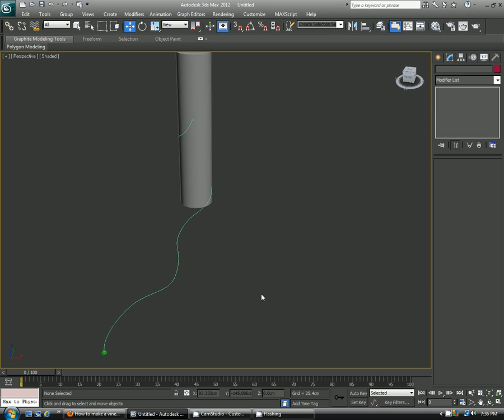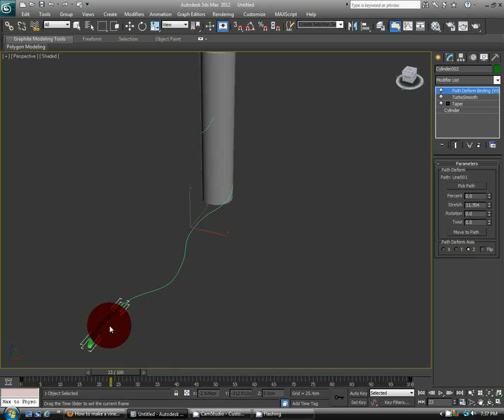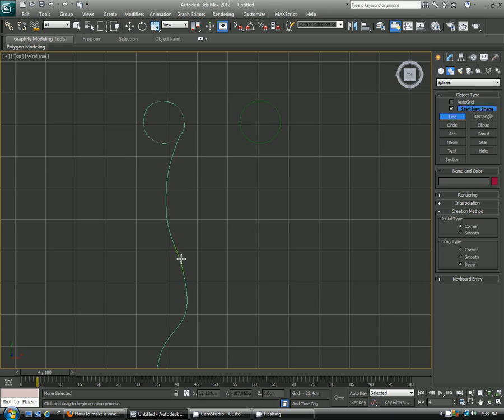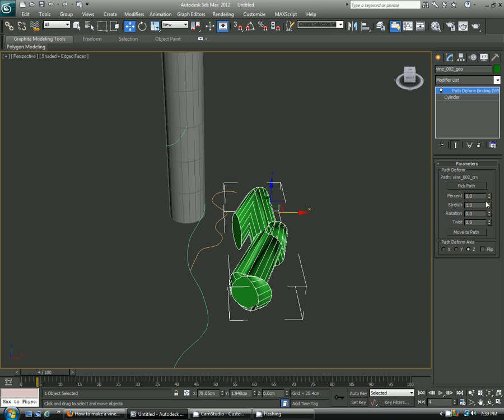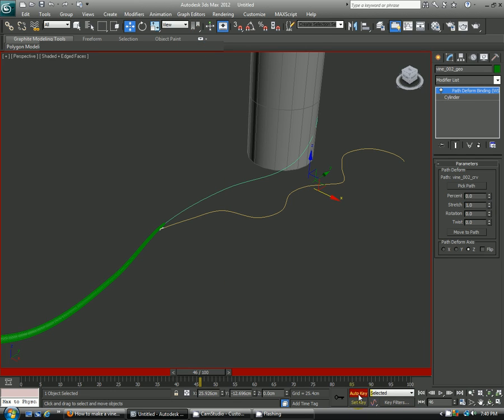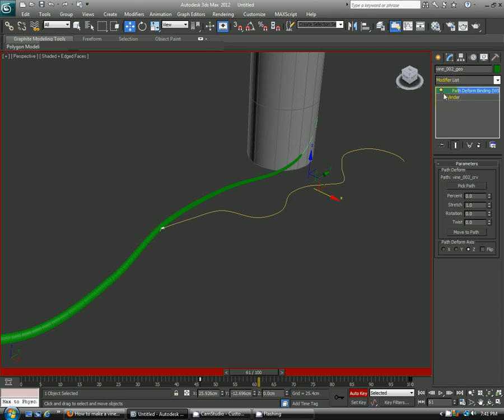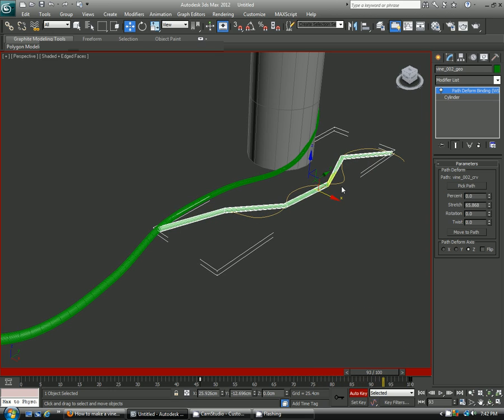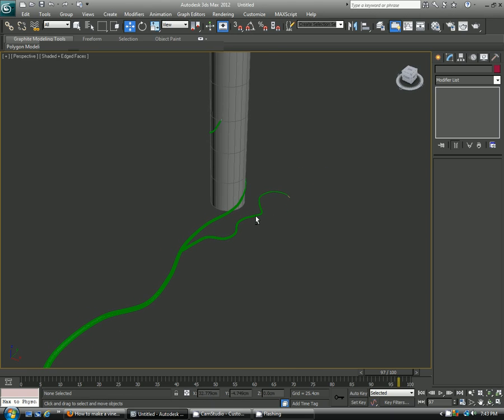How to create vines in 3ds max part 2 : Adding multiple vines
This was created in response to a question that asked how to create multiple vines in a scene.  We learn how to create a branching like effect from the main vine.